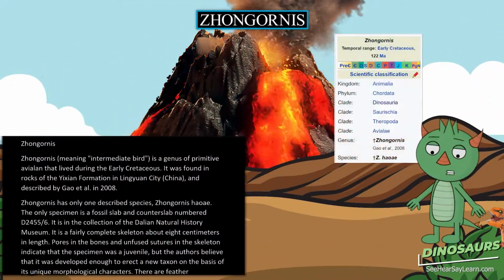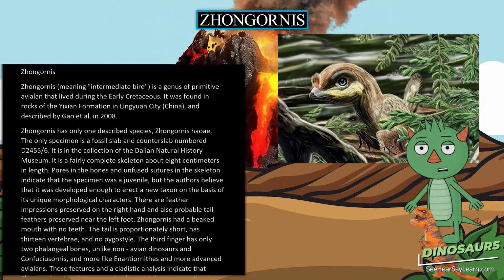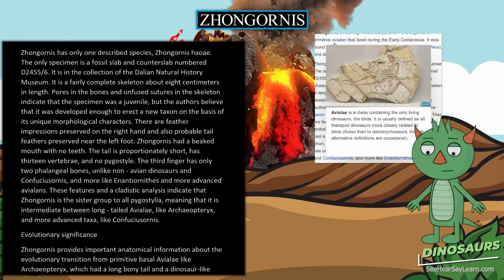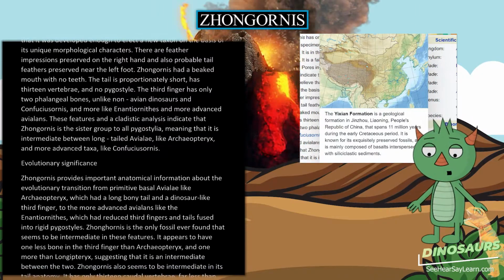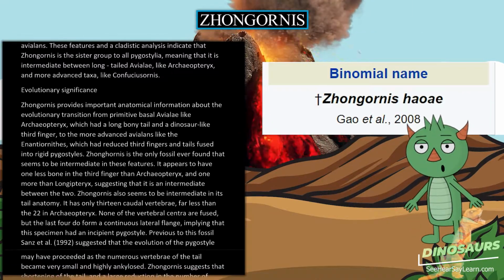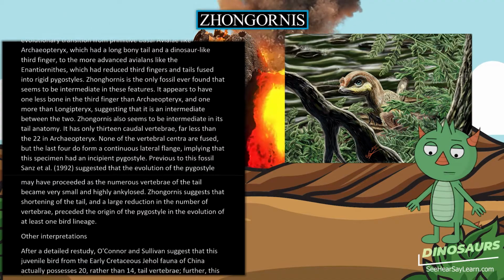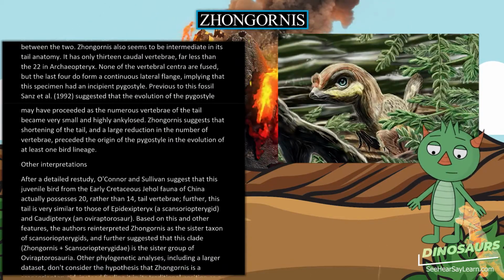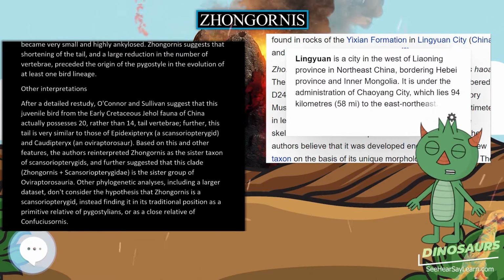Zhongornis 🦖🌴 DINOSAURS 🌴🦖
Zhongornis (meaning "intermediate bird") is a genus of primitive avialan that lived during the Early Cretaceous. It was found in rocks of the Yixian Formation in Lingyuan City (China), and described by Gao et al. in 2008.
Please comment and let us know about your favorite dinosaur or favorite dinosaur related fact.

30 Pack Dinosaur Fossil Skeletons

Minelab GPZ 7000 Gold Nugget Metal Detector